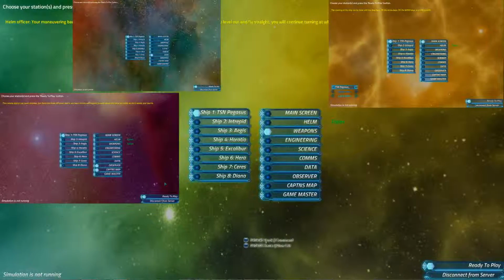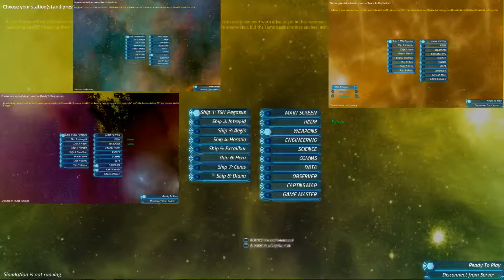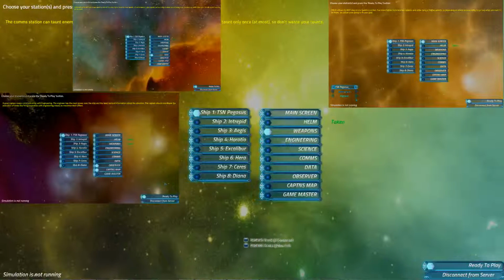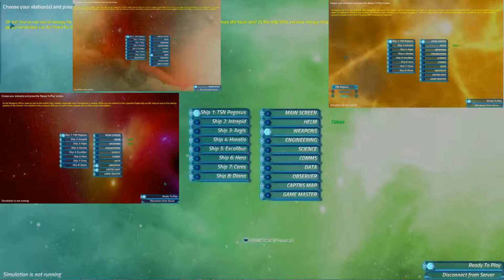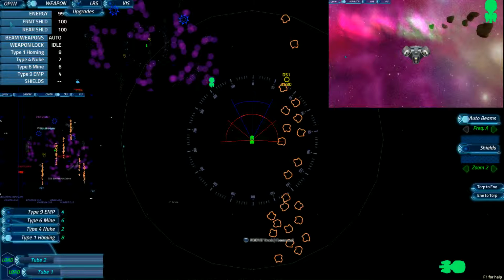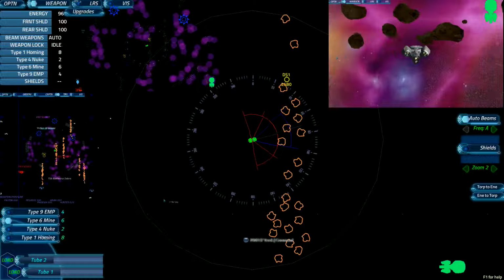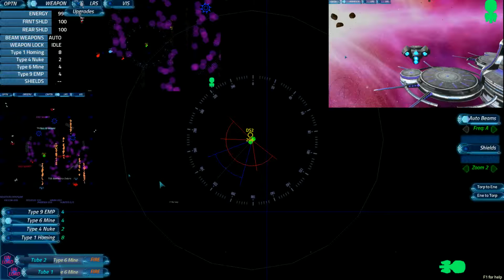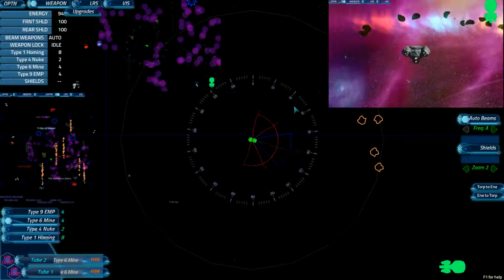Artemis March 21 - 11 / 15